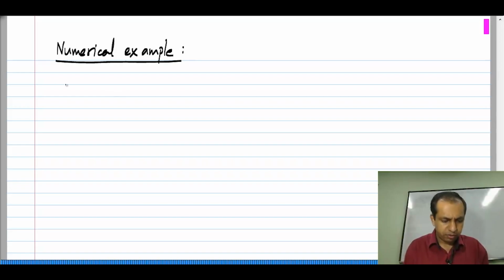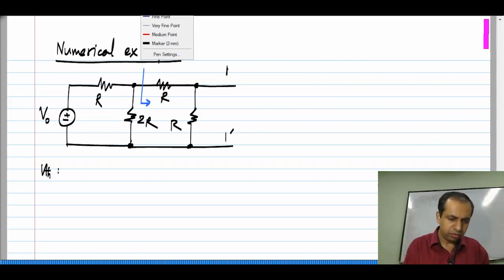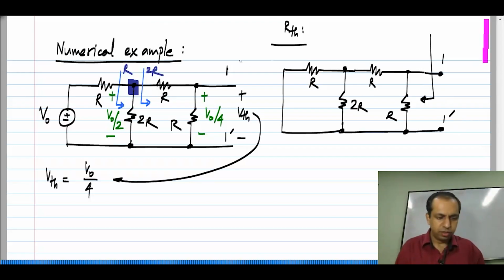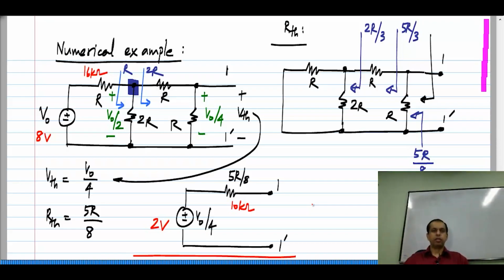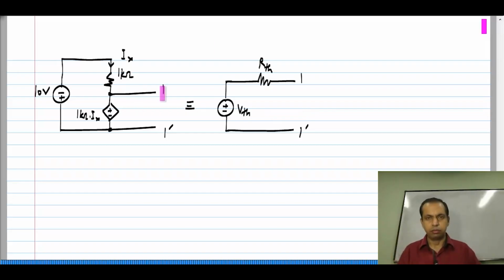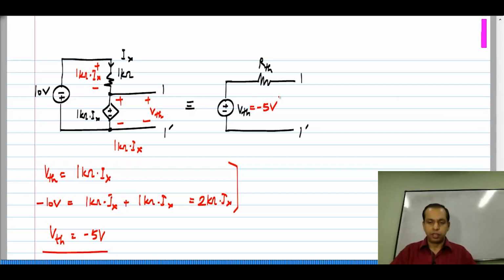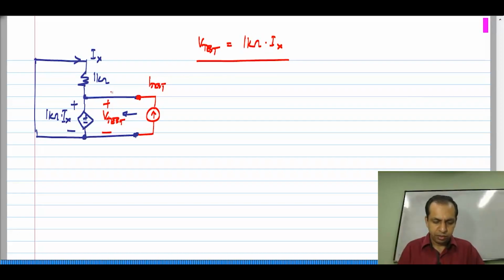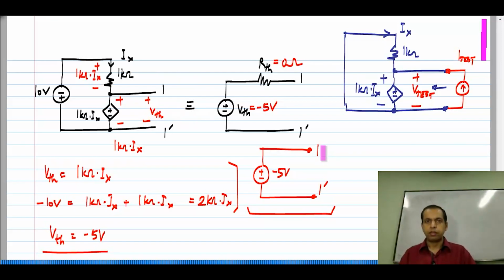WORKED OUT EXAMPLE: THEVENIN'S THEOREM